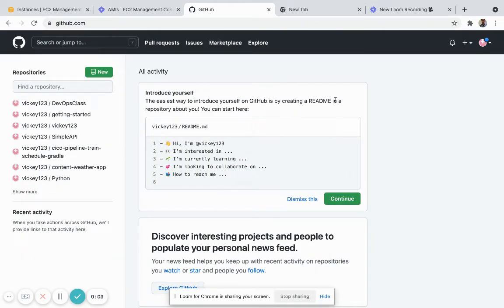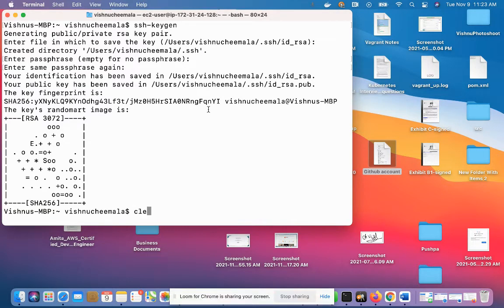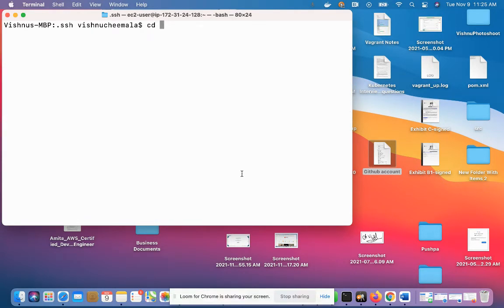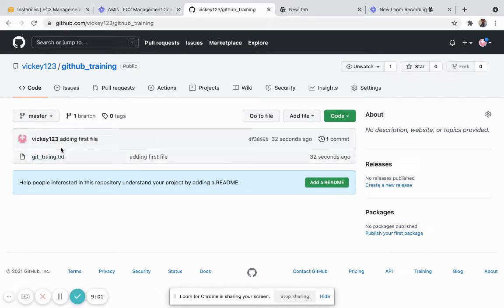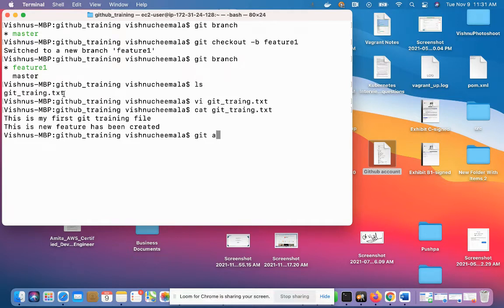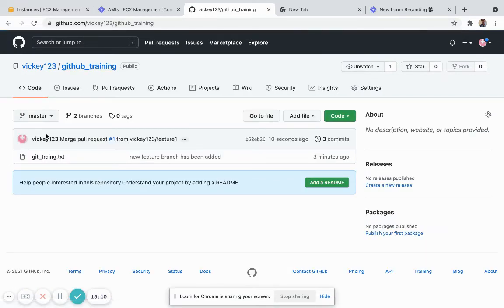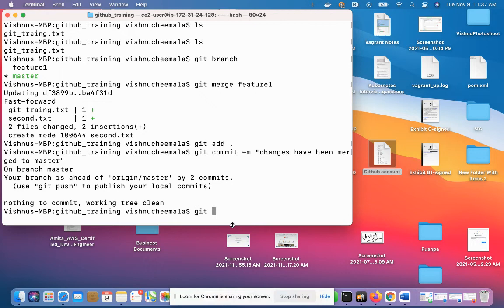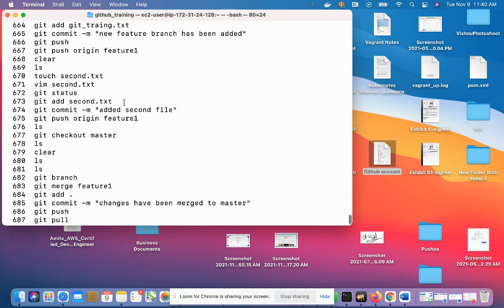Learn complete Github commands in 20 mins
Learn GitHub commands and Branching strategies.